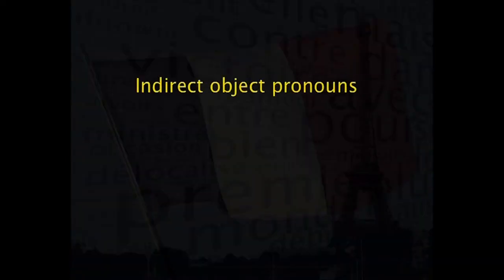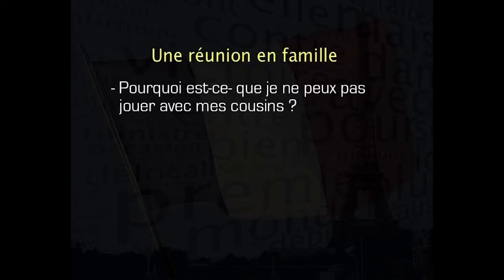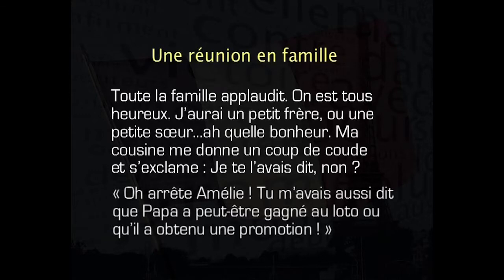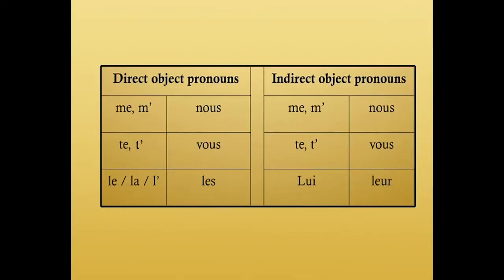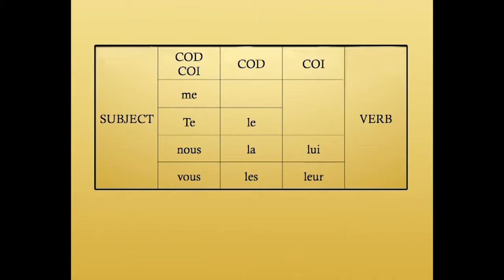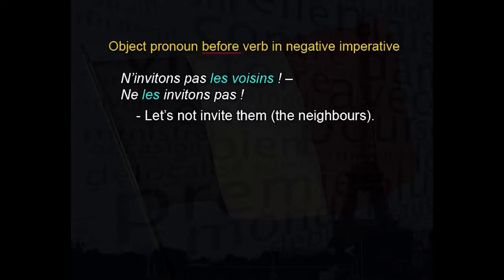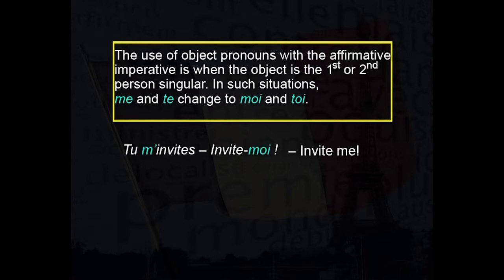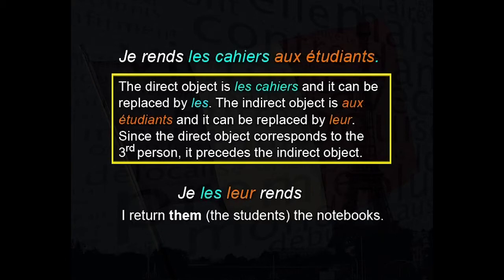W8 L5 Direct and Indirect Object TV